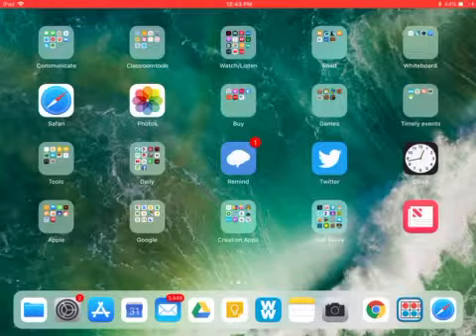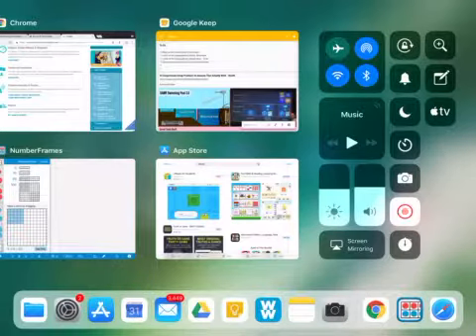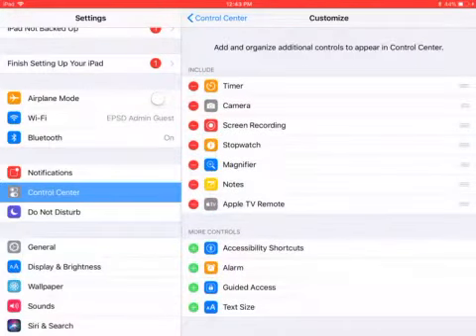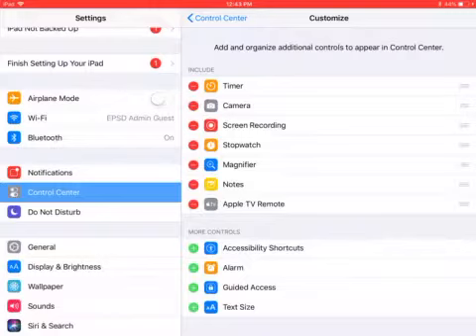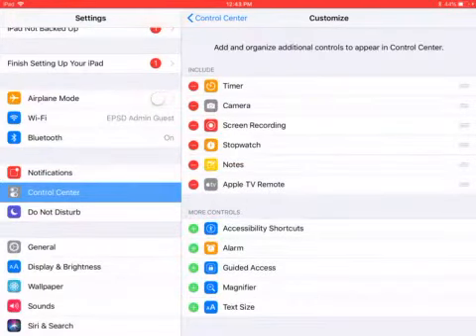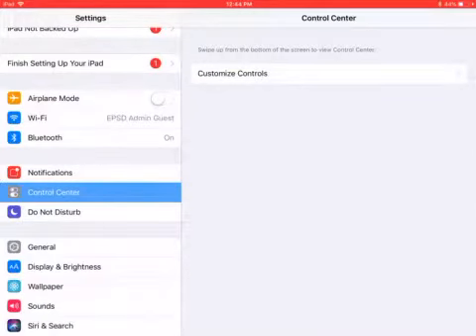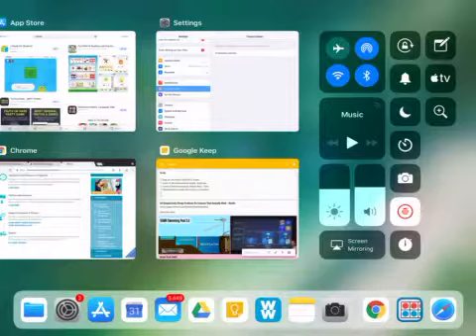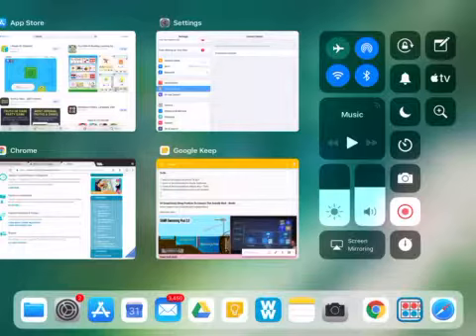Screencast ig on and iPad